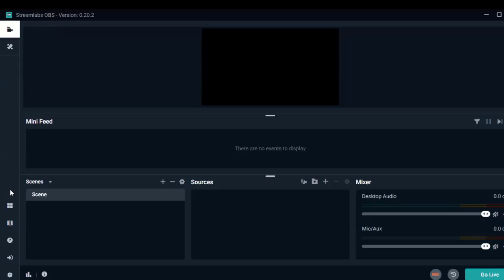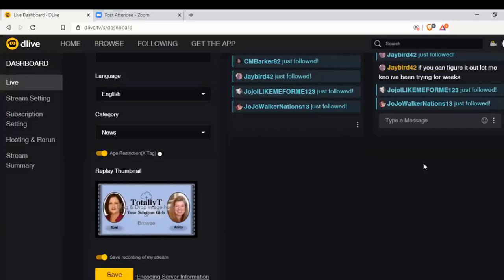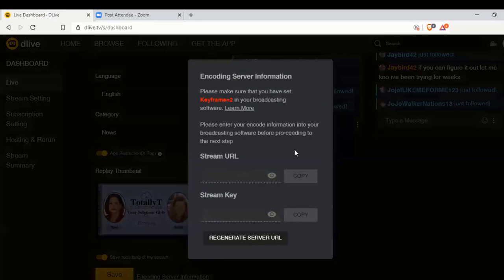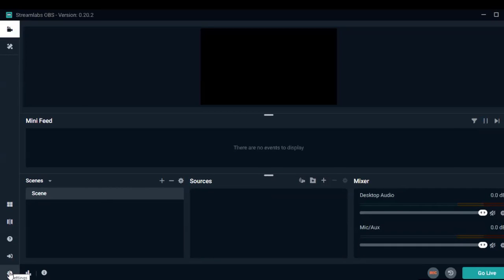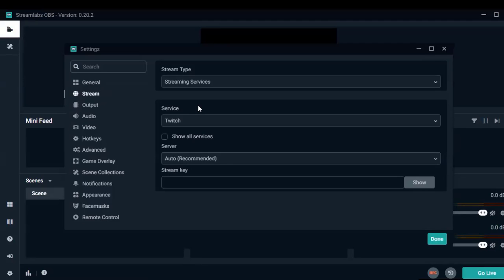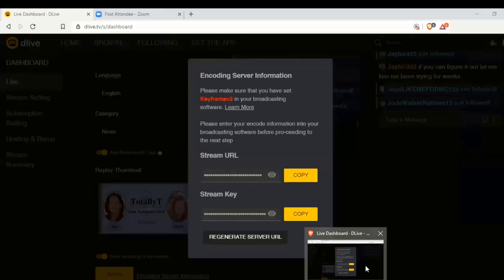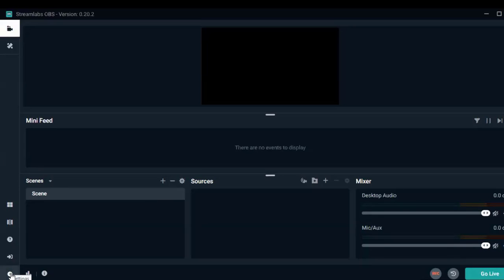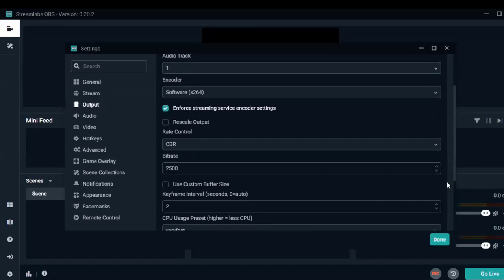Step 2 StreamLabs OBS Setup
Who is the FoogleFam?  We follow MarfoogleNews.com which also has a YouTube Channel and live streams on DLive.Tv
This channel provides a variety of possible solutions, not legal, medical, or financial advice.  Personal opinions may not reflect the personal opinions of the host or co-host.  The intent of the TotallyT channel is to awaken your critical thinking and bring awareness to subjects and alternatives otherwise unknown to you.  It is up to you, the viewer, to be your own advocate, do your own research and use your own discernment.  Consult the appropriate professionals further to find out what is right for you.